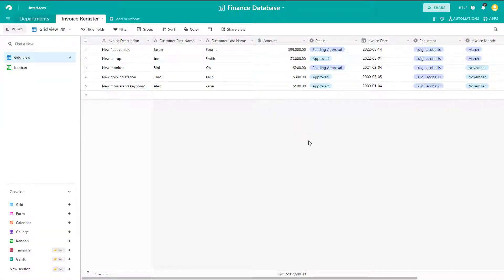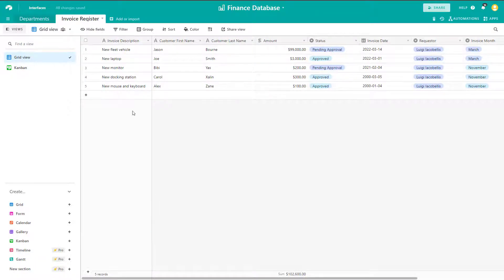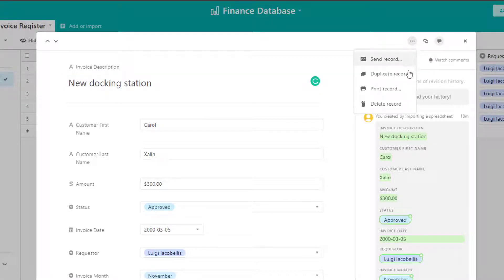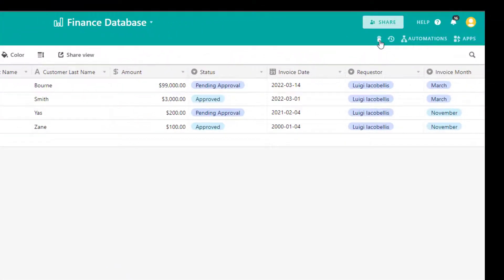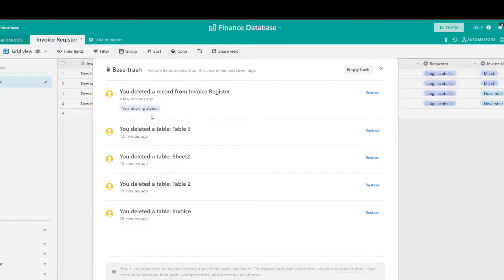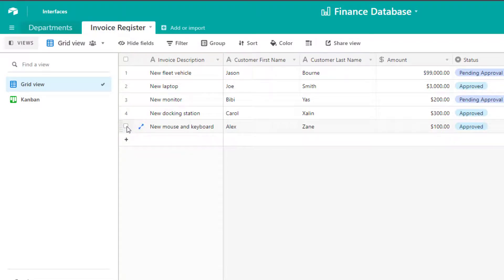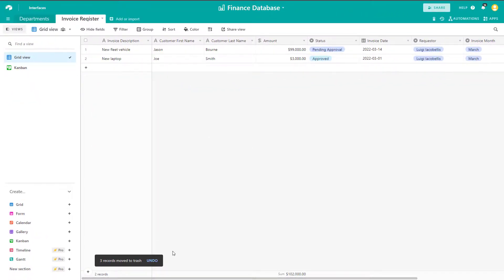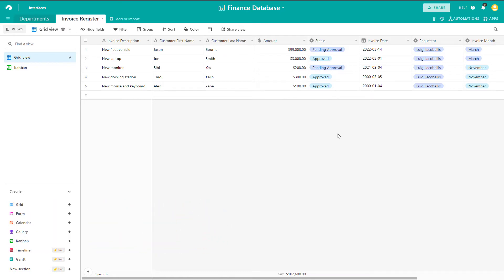How To Delete a Record in Airtable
This Airtable tutorial will demonstrate how to delete a record from a table in Airtable. Specifically, it will demonstrate how to delete an individual record in Airtable. It will also demonstrate how to delete multiple records in Airtable. Lastly, it will also demonstrate how to restore deleted records in Airtable.